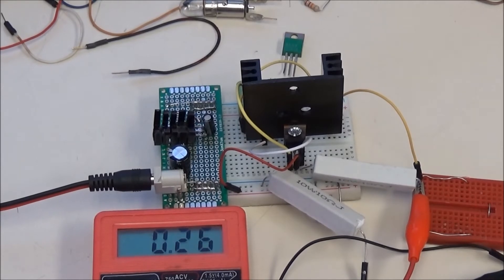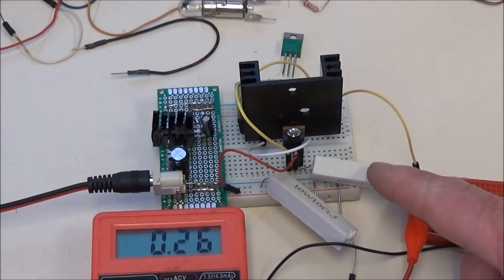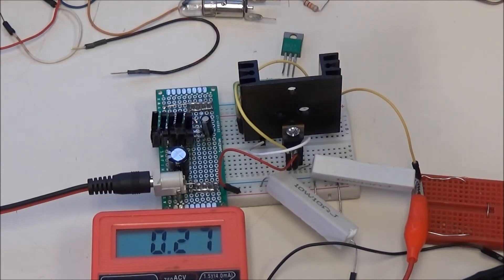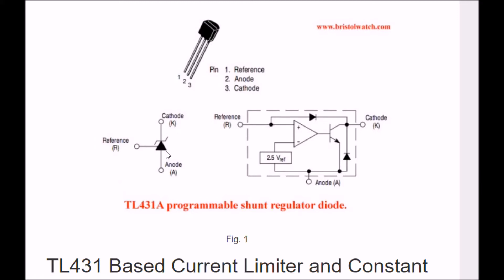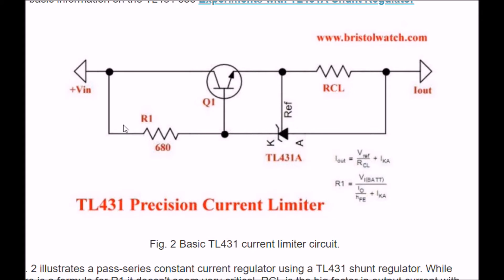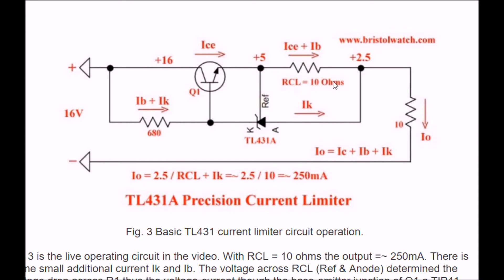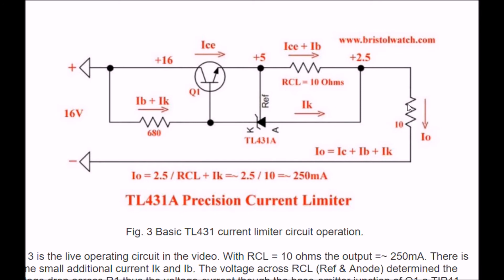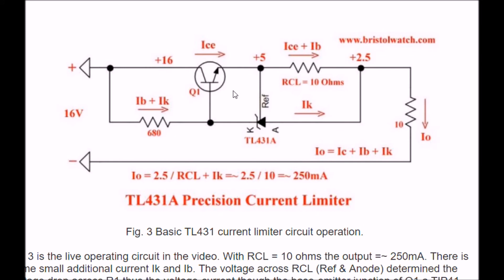TL431 Based Current Limiter Constant Current Source Circuits